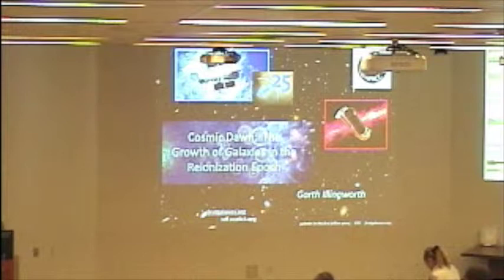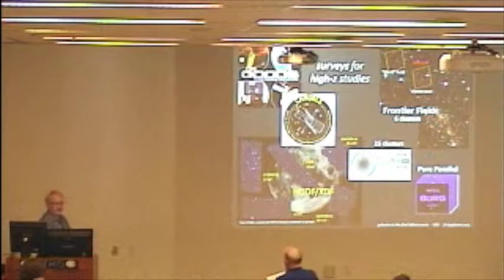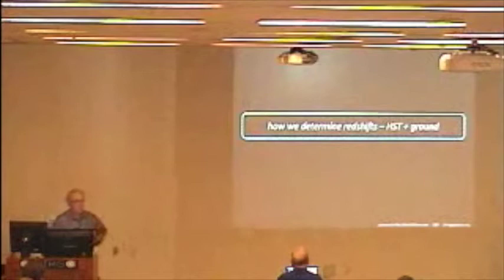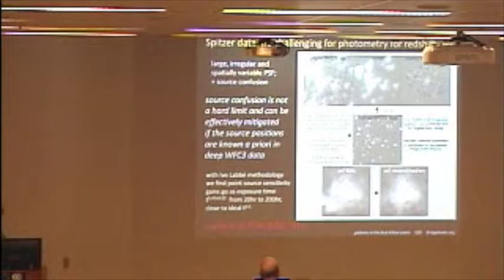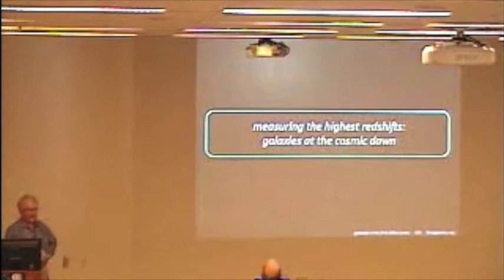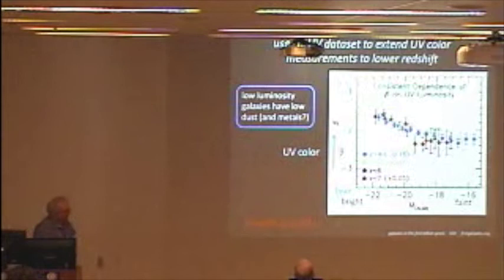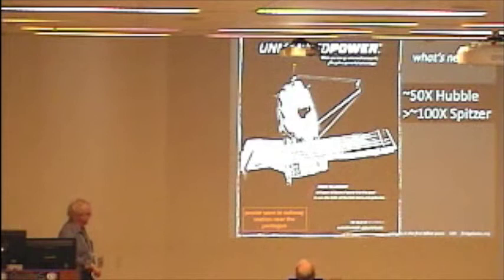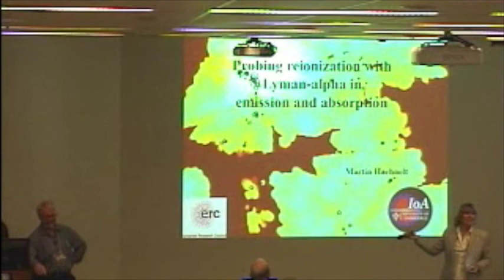Cosmic Dawn: The Growth of Galaxies in the Reionization Epoch - Garth Illingworth